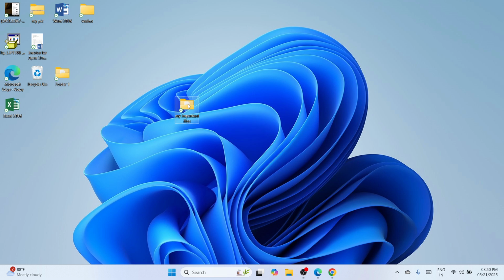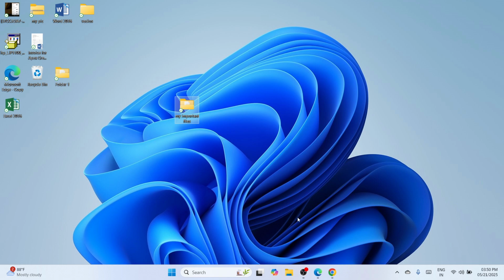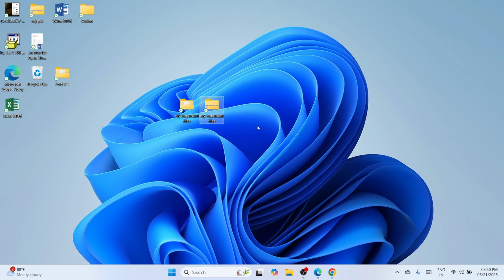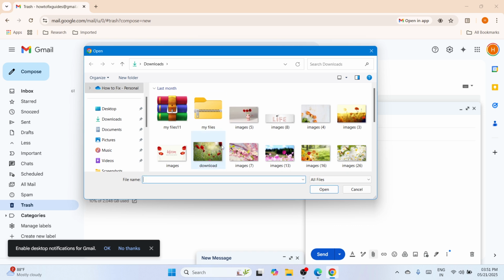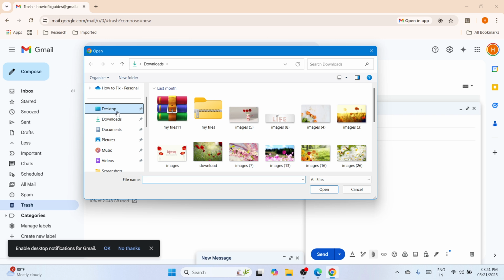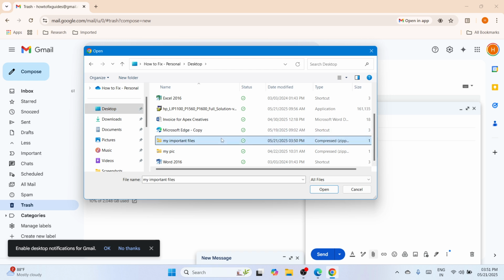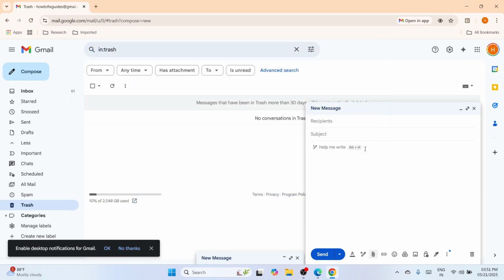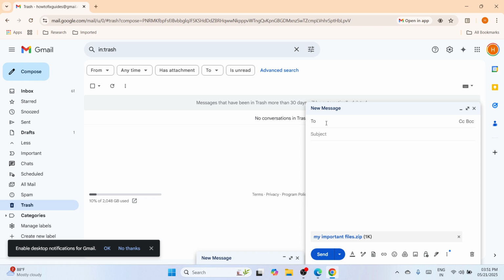How To CREATE Zipped Folder To Email Multiple Files As One Attachment In Windows 11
Want to send multiple files as one attachment in Windows 11?
This video shows you how to create a zipped folder in seconds!
Perfect for organizing and emailing multiple documents easily.
Quick, simple, and no extra software required!